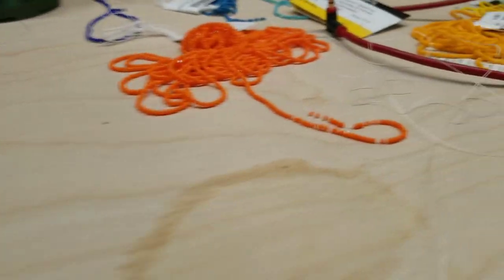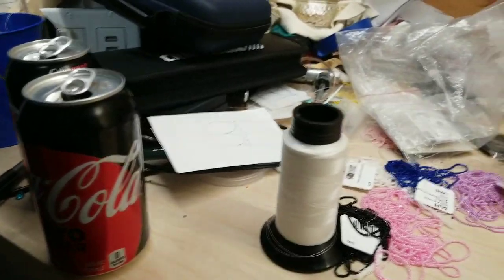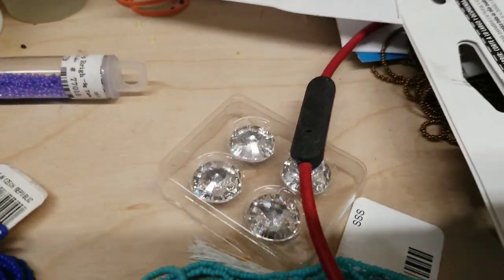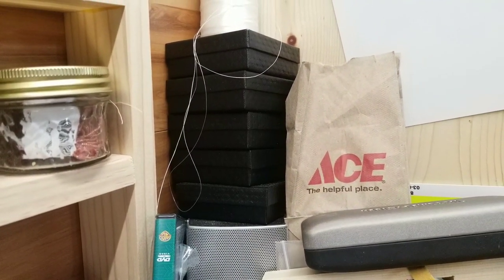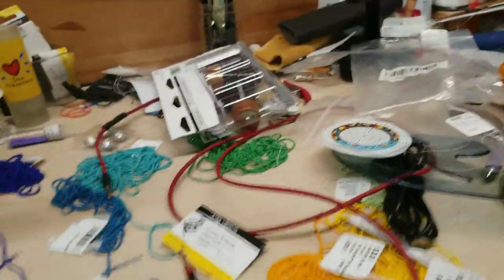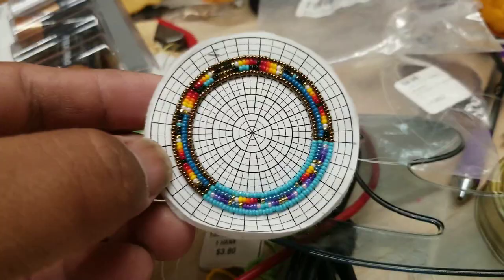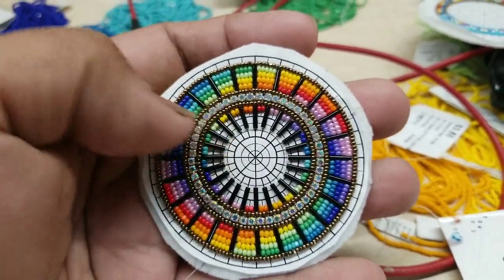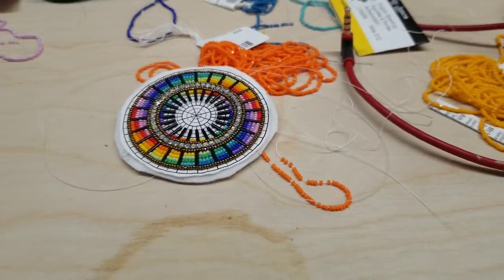Update on my beaded